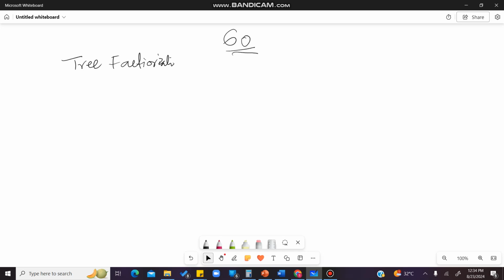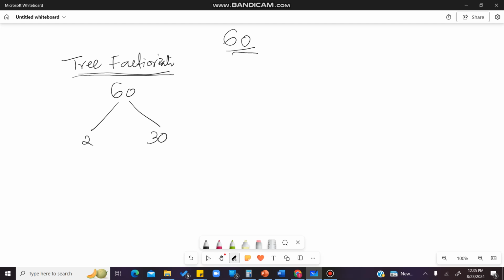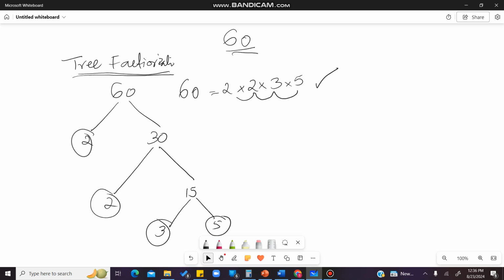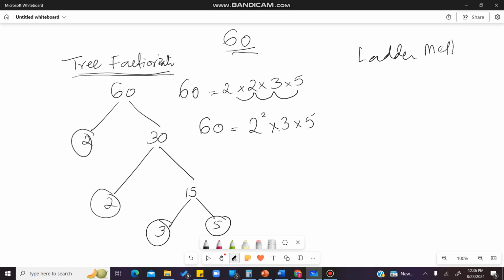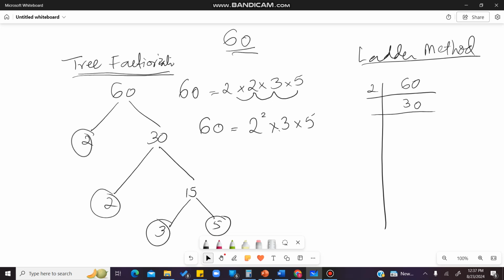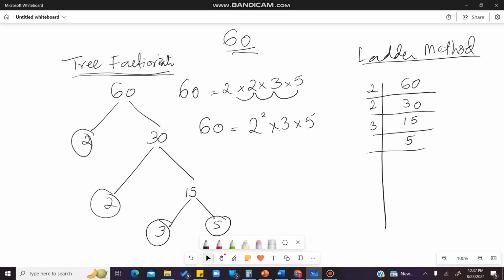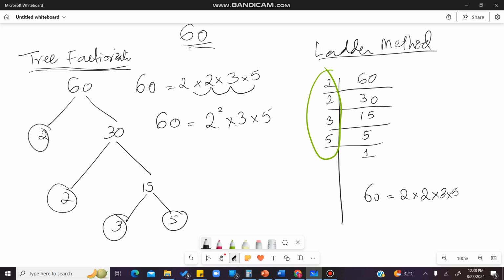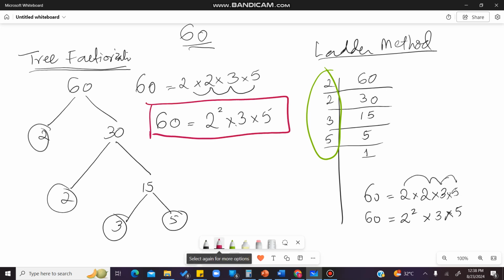Prime Factorization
Simple and easy explanation of how to Prime factorize composite numbers using "Factorization Tree" and "Ladder" methods.